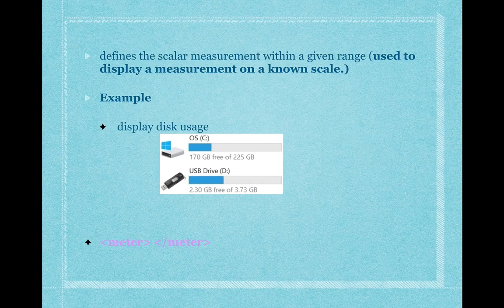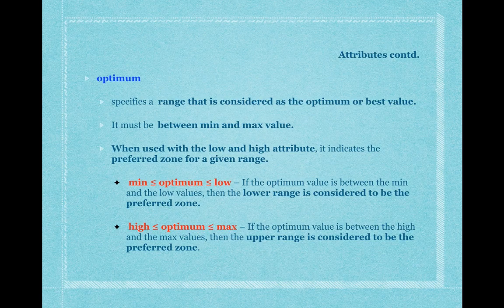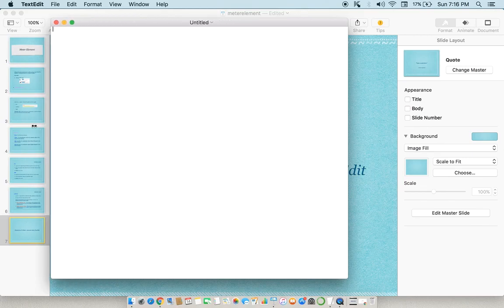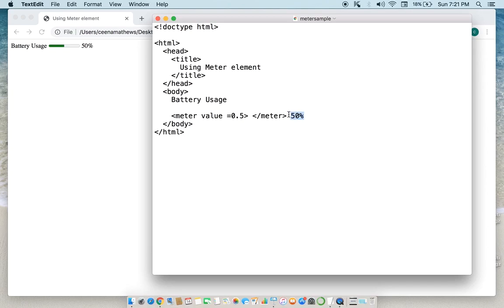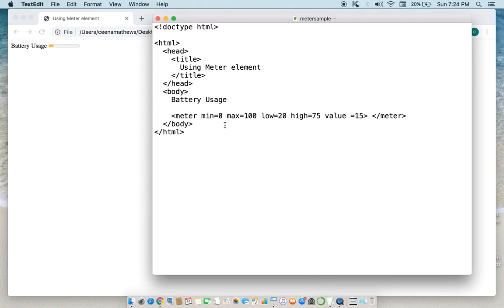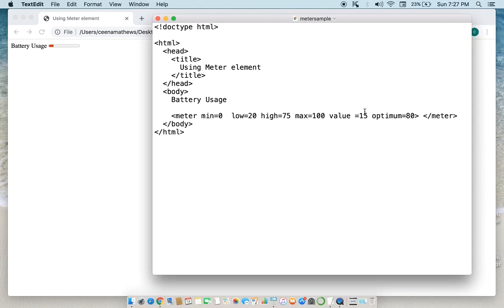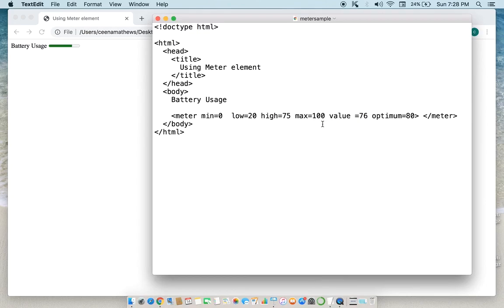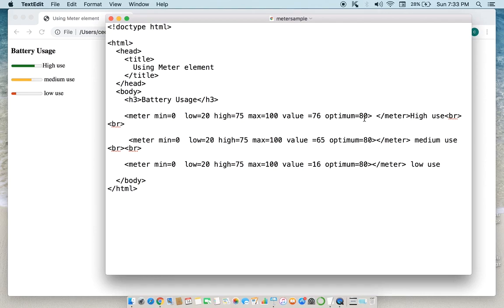Meter Element - HTML 5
Explains about meter element using examples